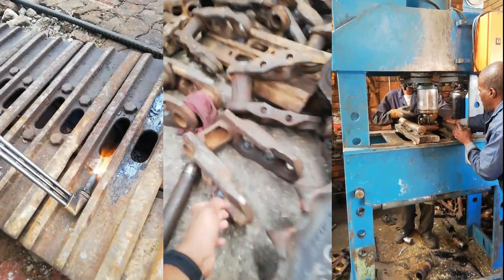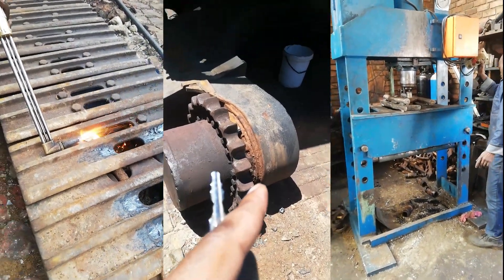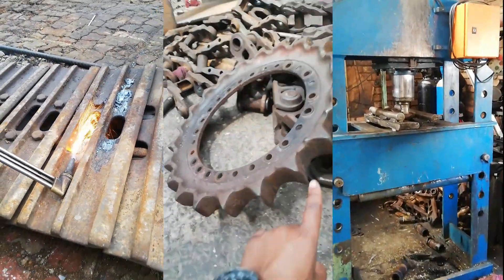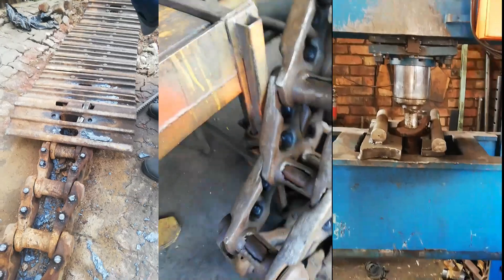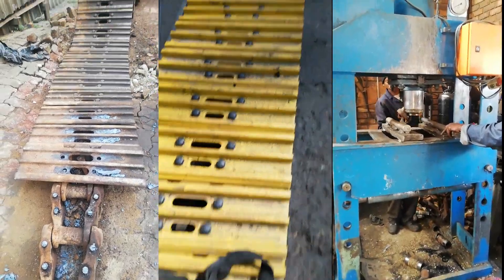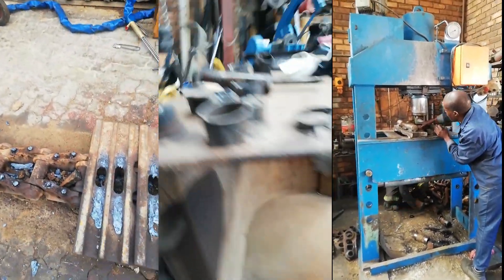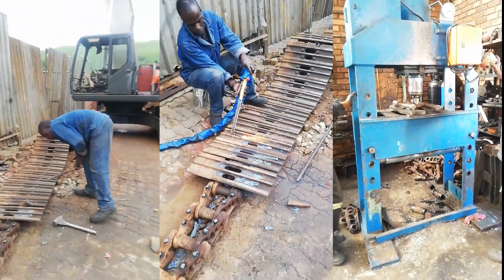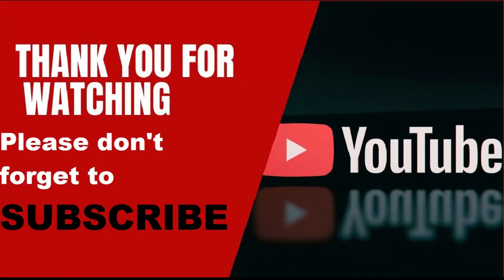FIXING EXCAVATOR: TRACK PAD, GROUSER & REPLACING CHAIN BLADES ON EXCAVATOR'S DRIVE & ROLLER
USING FLUX CORED ARC WELDING AND LINE BORING MACHINING TO REPAIR EXCAVATOR'S.
Mechanical testing or engineering tests are performed to determine various mechanical properties of materials such as strength, hardness, ductility, toughness, brittleness, etc. The precision results of these tests is utilised to determine suitability of materials for the field application. ...
charpy or impact testing is widely used to measure the toughness and ductility of the weld metal, base metal. Tensile testing of welds in place, with weld metal, HAZ, and base metal, allows an overall strength to be determined but usually cannot provide the strengths of the individual parts of the weldment.